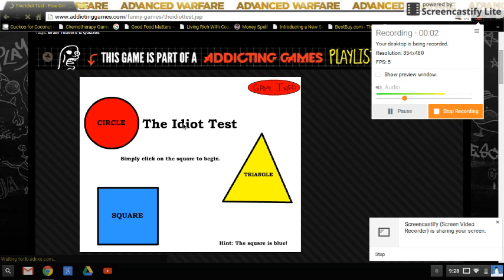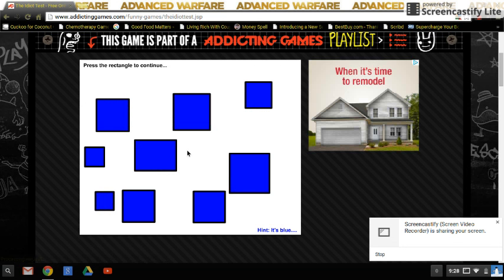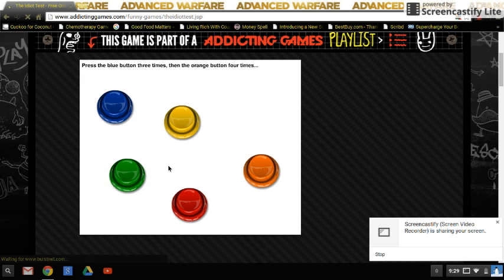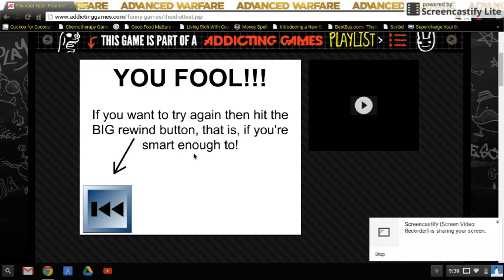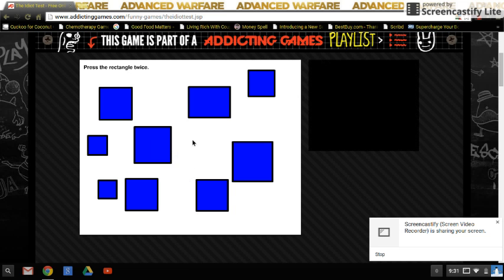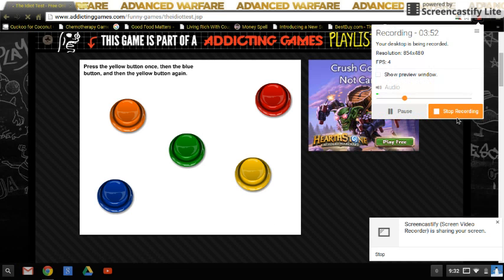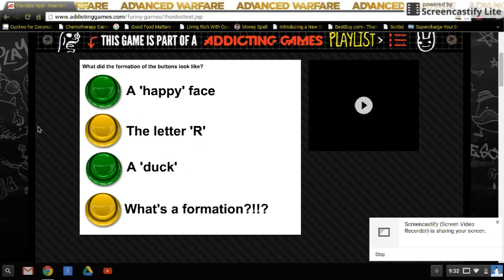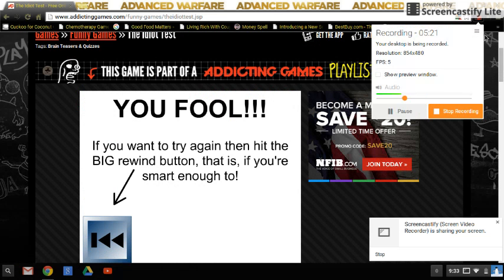The Idiot Test